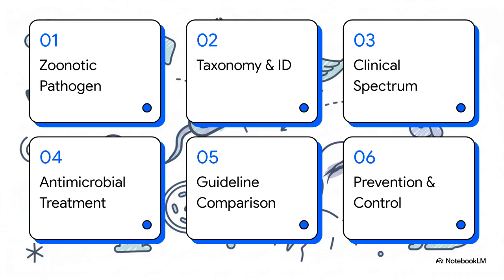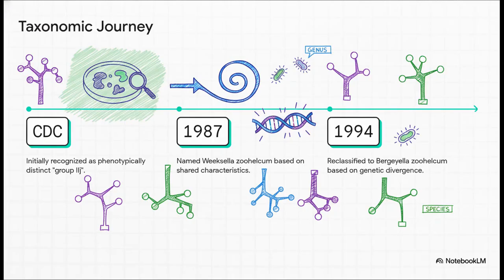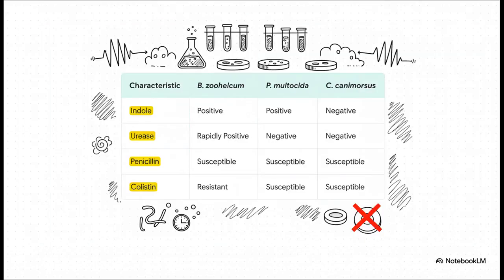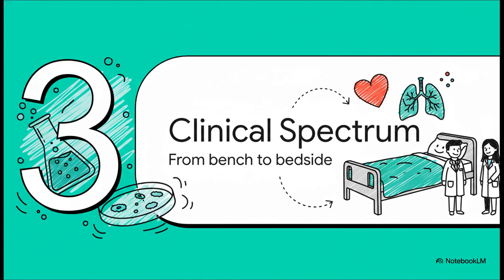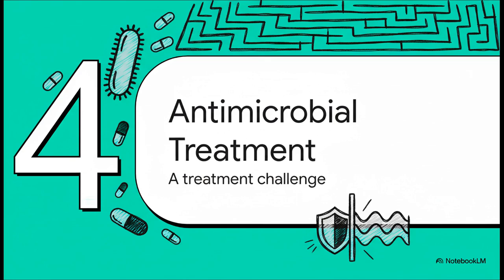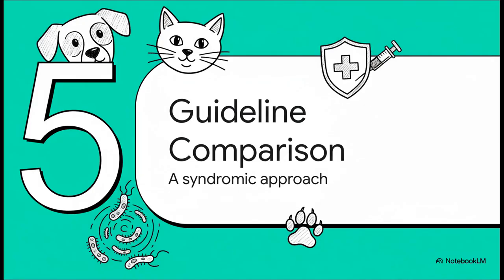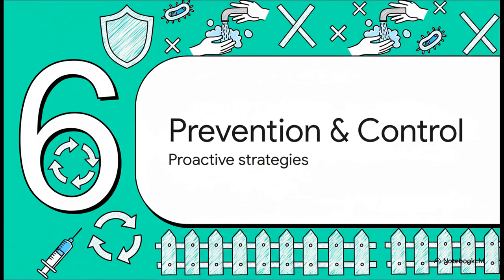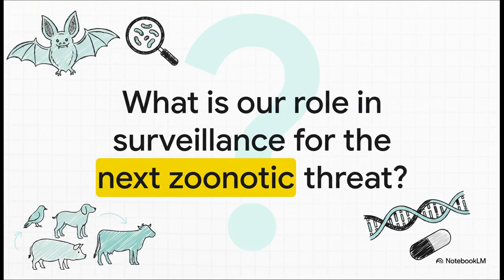Bergeyella zoohelcum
You might know it as "that weird gram-negative rod from a dog bite," but Bergeyella zoohelcum is an emerging zoonotic pathogen that demands a second look. Formerly classified as Weeksella, this fastidious organism is appearing more frequently in clinical labs thanks to advanced diagnostics like MALDI-TOF.

In this deep dive for medical microbiologists and clinicians, we explore the unique "diagnostic paradox" of B. zoohelcum (susceptible to penicillin but resistant to colistin), its rapid urease reaction, and the crucial lack of official antibiotic breakpoints. We also cover the full clinical spectrum—from complicated bite wounds to life-threatening endocarditis in immunocompromised patients—and the "One Health" implications of rising multidrug resistance.

🔗 RESOURCES MENTIONED:

Full Notebook with References: [Insert Link to your NotebookLM source here]

⏱️ TIMESTAMPS:

00:00 - Introduction & Zoonotic Profile

01:03 - Taxonomy: From CDC Group IIj to Bergeyella

01:42 - Lab ID: The Diagnostic Paradox (Penicillin vs. Colistin)

02:22 - Bench Tests: Indole & Rapid Urease

03:05 - Clinical Spectrum: Beyond Soft Tissue Infections

03:46 - The Treatment Challenge (No EUCAST/CLSI Breakpoints)

04:57 - First-Line Therapies & Pediatric Dosing

05:35 - Prevention: The 15-Minute Wash Rule

SOURCE: This video was made with Gemini's deep research capabilities and NotebookLM.